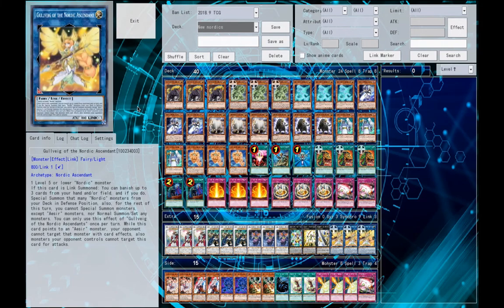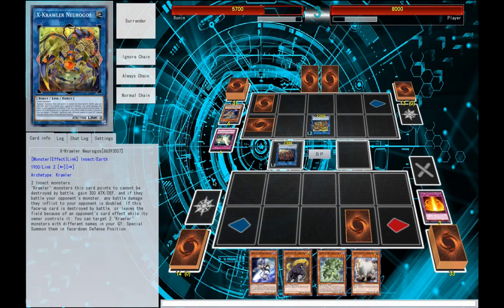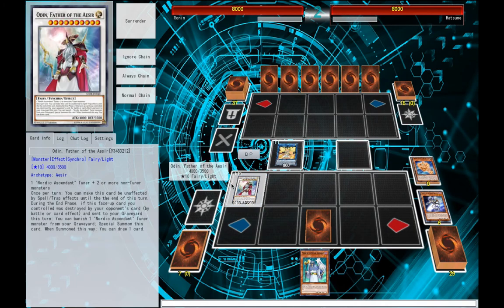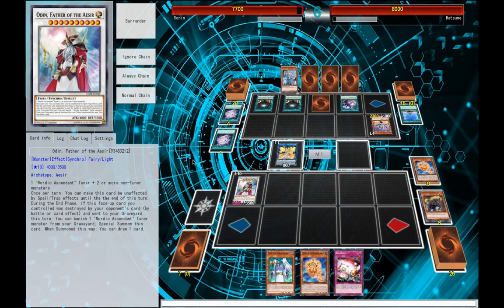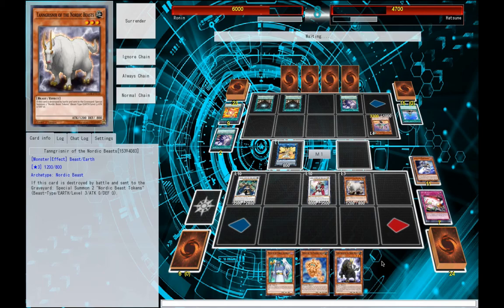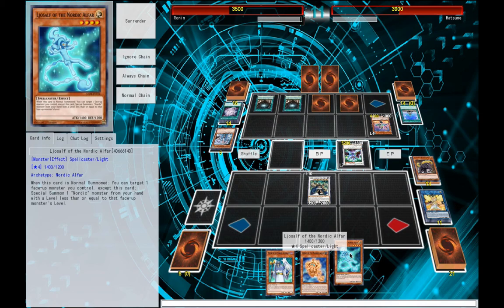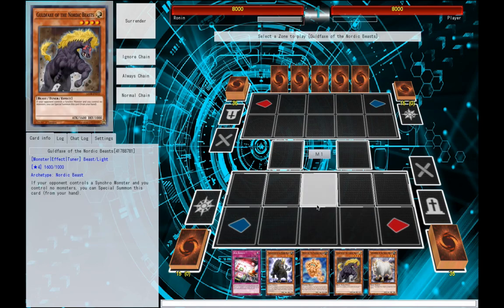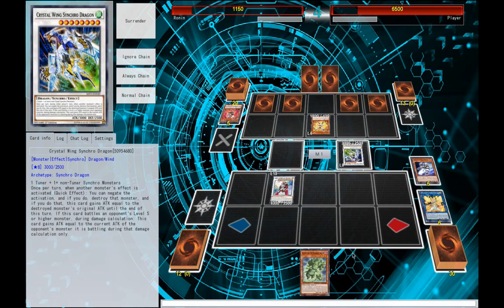Deck testing 2018 Nordics!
It's playable. Not good, but playable.